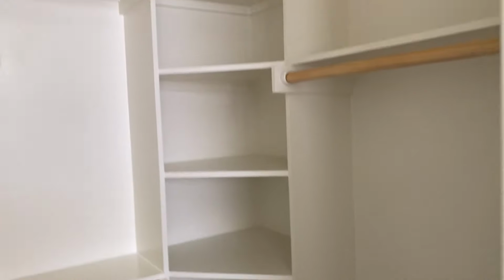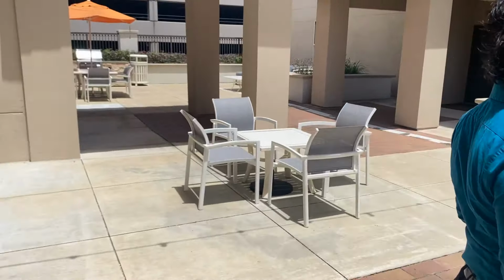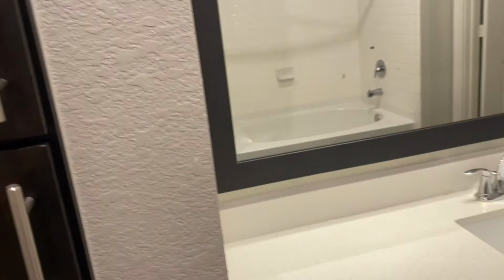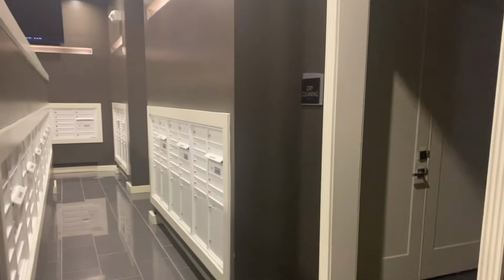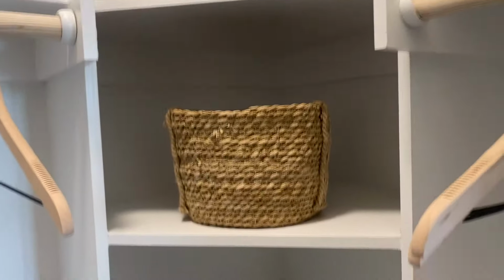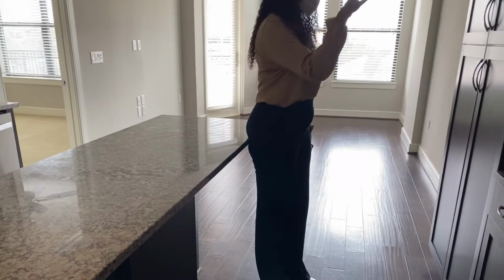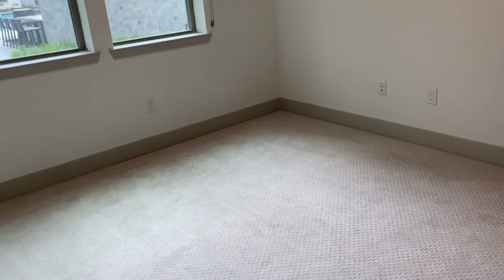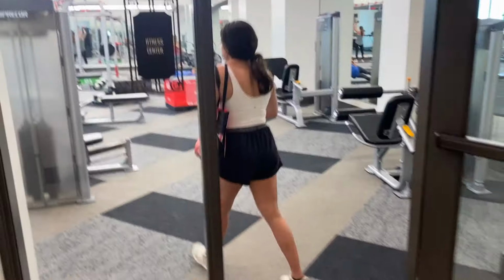I VISITED 10 LUXURY APARTMENTS CLOSE TO DOWNTOWN HOUSTON in 1 WEEK|| apartment tour || Vlog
I was on a hunt for a luxury apartment in Houston and I documented most of my tours to help others who might be looking to move but aren’t able to travel and tour.
In this video I will be taking you guys on TEN tours, I will be showing you the units as well as amenities such as the gyms, pools and common/ lounge areas. The first portion of the video is more of a vlog before the real work of touring began.

I was a bit picky while trying to find an apartment, I needed one with a kitchen island, bath tub, lighter wood finish and so on. Hope you guys find these tours helpful!!

Apartments in order
1. Durham Heights
2. HighPoint Uptown
3. Lincoln Heights
4. Tinsley on the Park
5. Elan Memorial Park
6. Alta Washington
7. The James
8. Alta west alabama
9. 15th Street Flats
10. Alta River Oaks